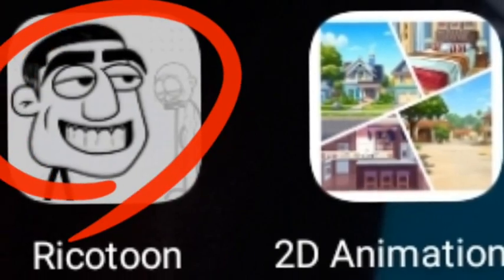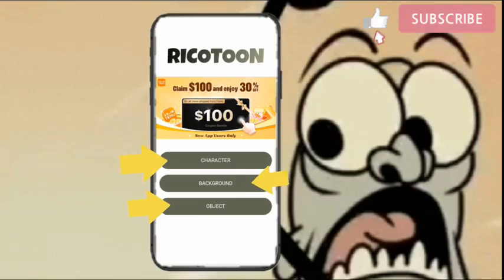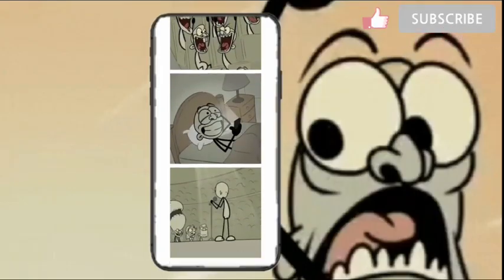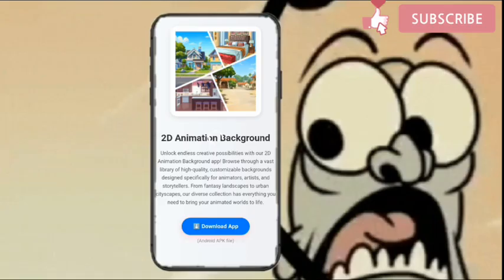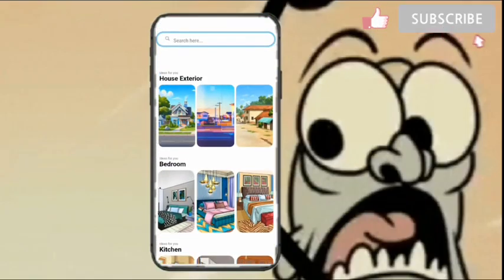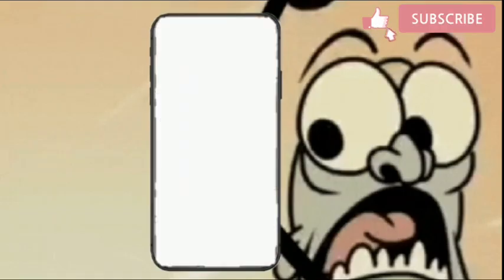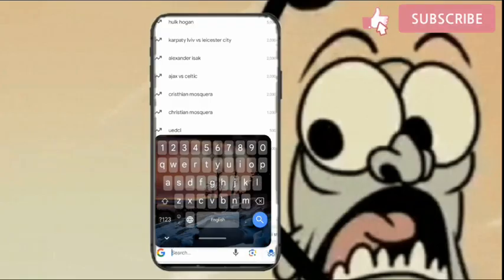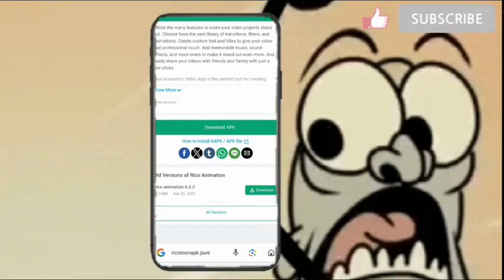Download Rico Annimations characters for free!! Rico Annimations 2026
in this video l will explain you how to get Rico Annimations characters to use in your Annimations from ricotoon application.
l will also explain for you how to download the ricotoon application for Mobile phone or PC.
Let's learn Annimations step by step till we start to publish viral Annimations.
Your queries.
Ricotoon application 2025.
Rico Annimations characters for Annimations.
how to get Rico Annimations characters.
how to animate like Rico.
how to animate.
Annimation course.
IQ editiz.
Application for Rico Annimations characters.
how to get Rico toon application.
stick nodes application.
stick man Annimations.
stick man fighting tutorials.